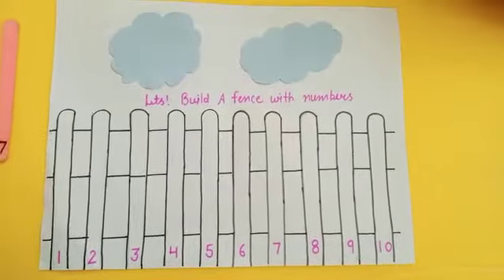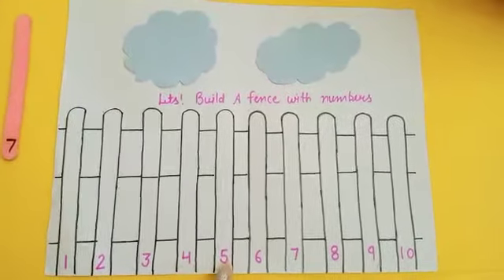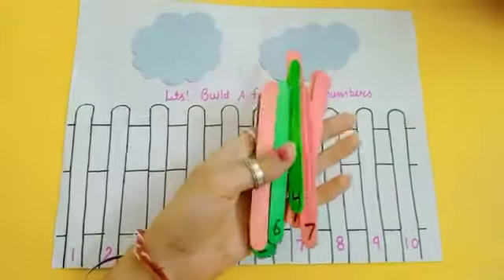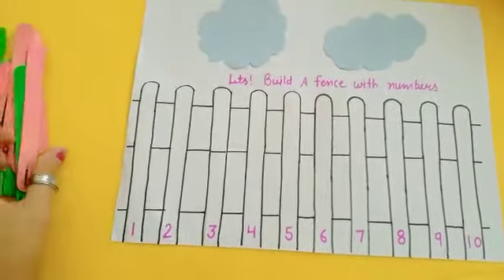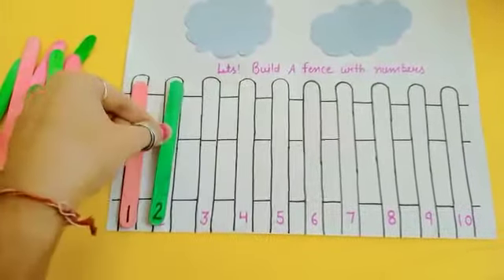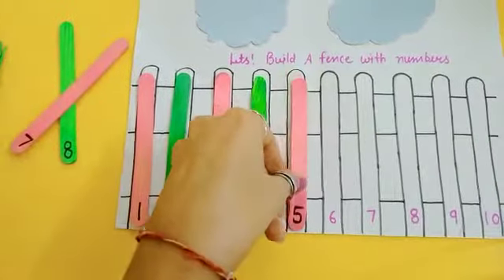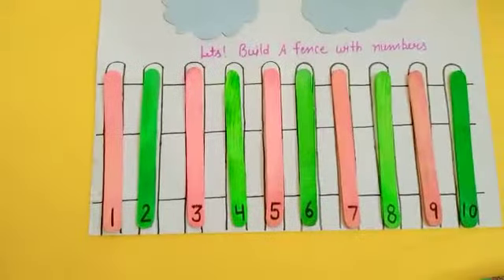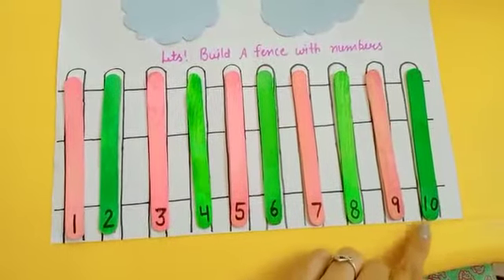Interesting activity of numbers 1 to 10 l numbers activity